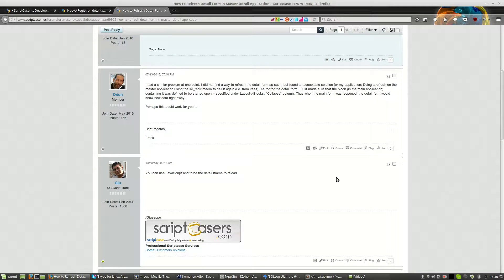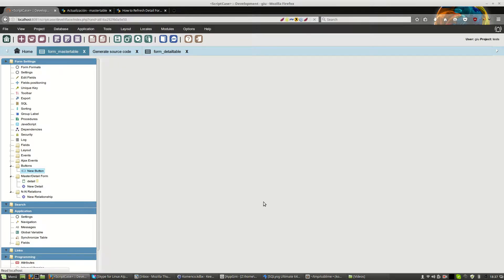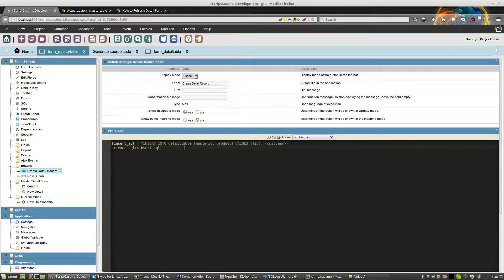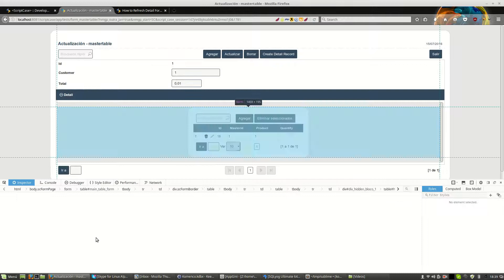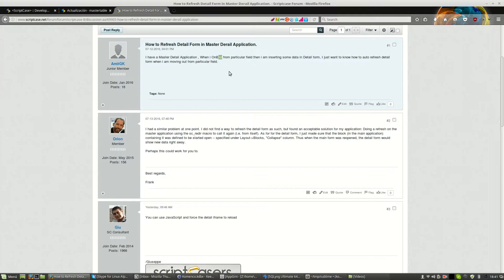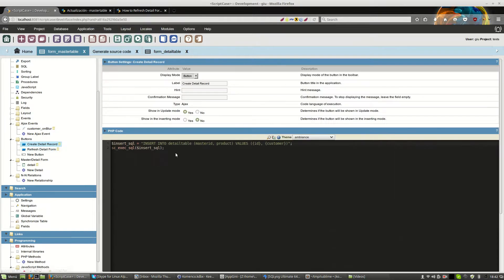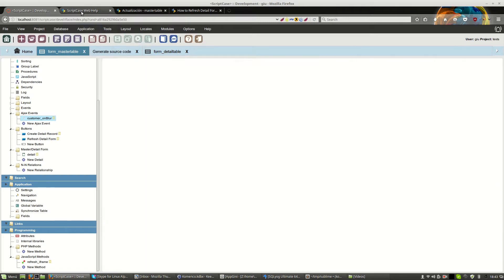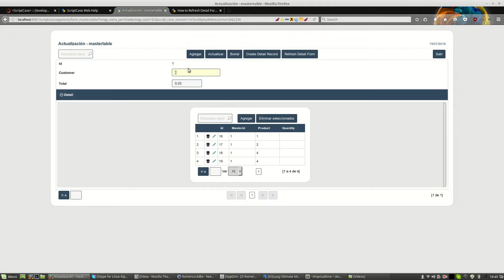Refresh Detail view from Master Form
This is a little sample showing how you can refresh a Detail View on a Master/Detail form on Scriptcase

Scriptcase Profesional Services